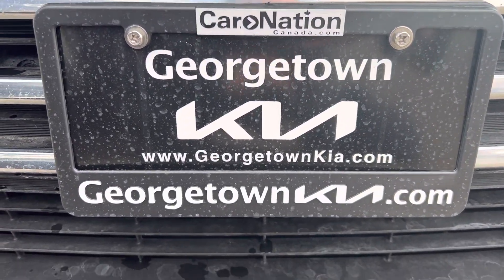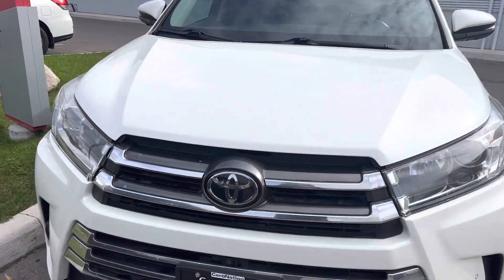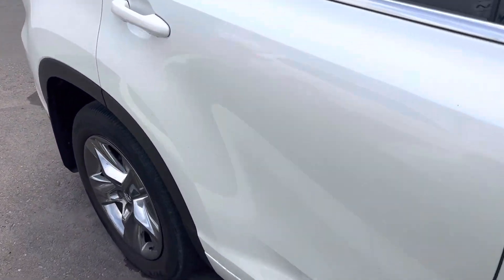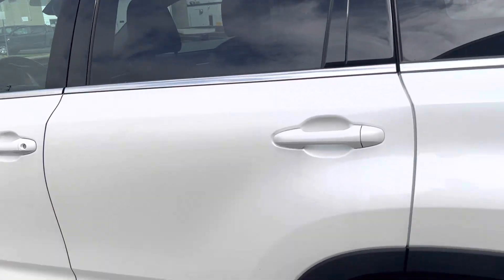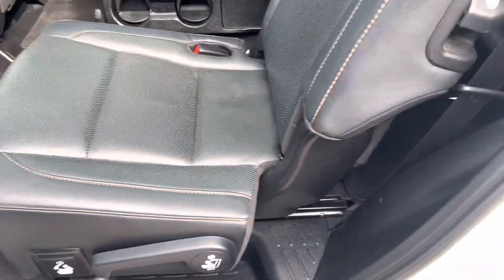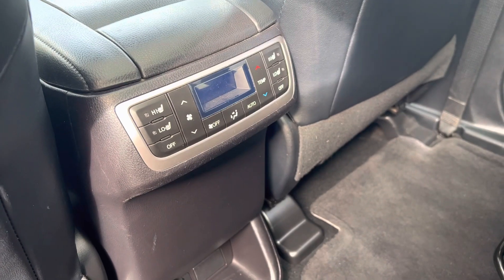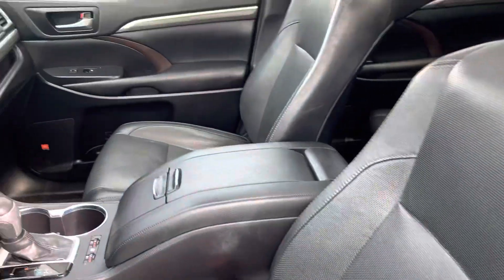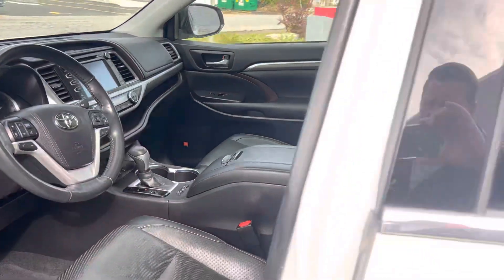2019 Toyota Highlander for Clarence, by Gavin Craig